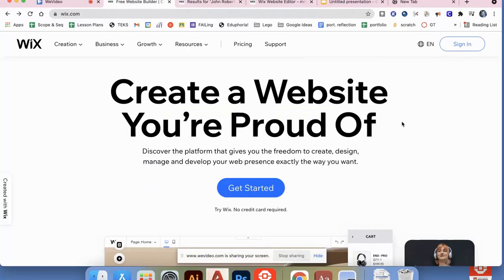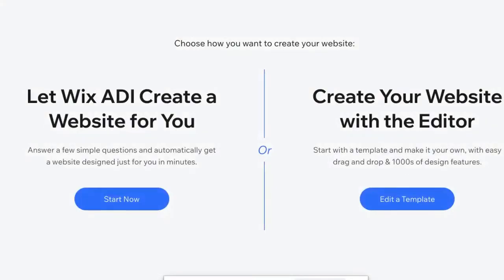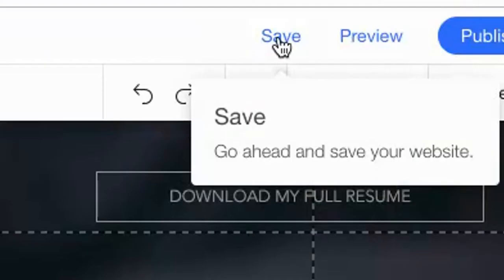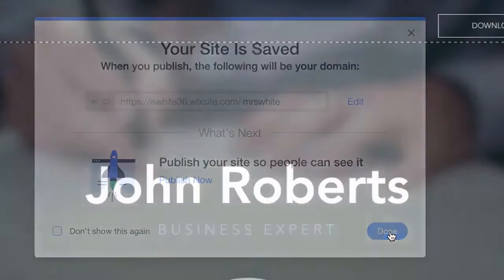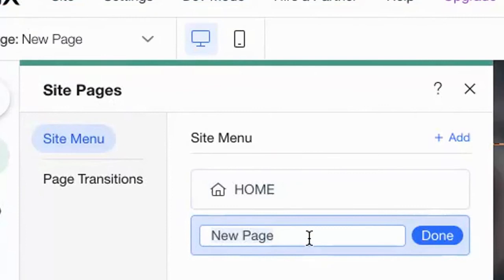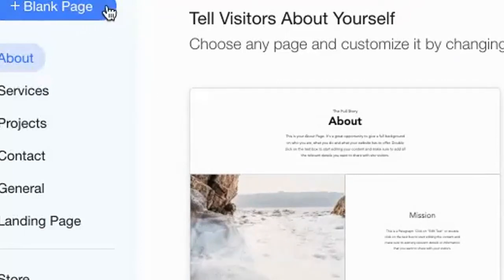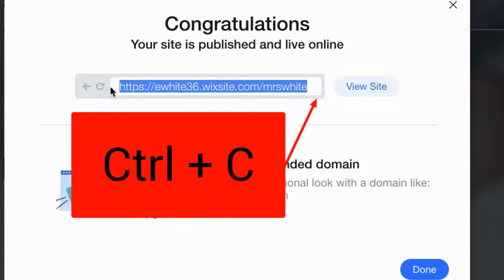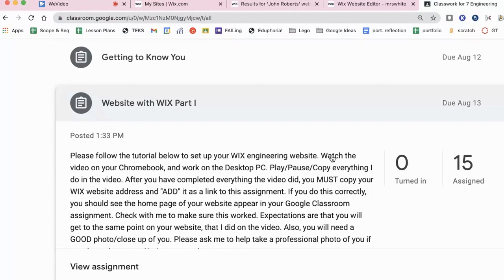Part I Wix Website 2021